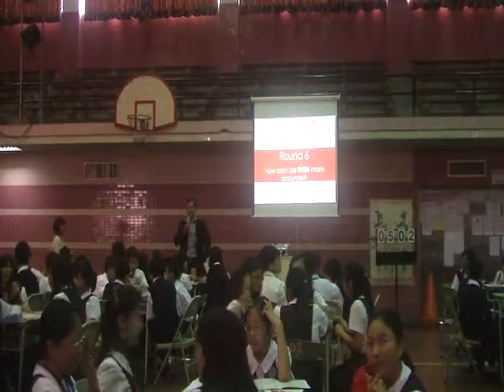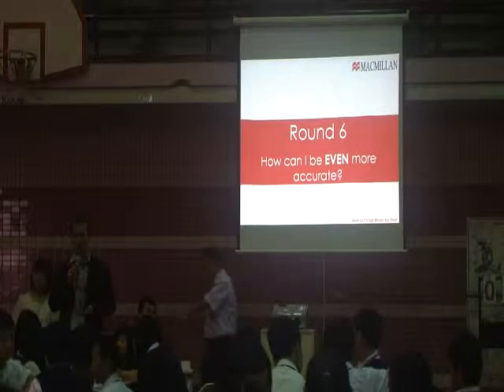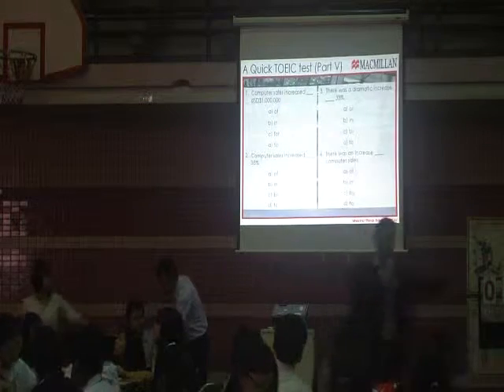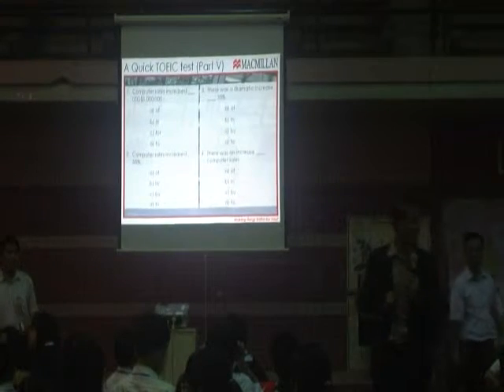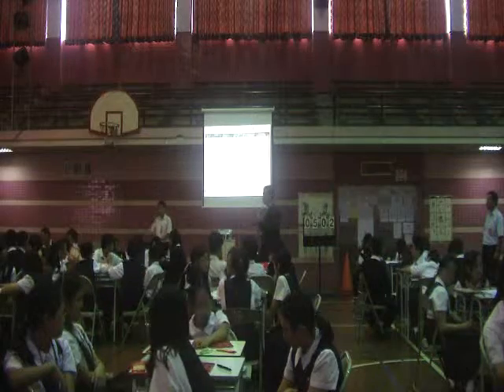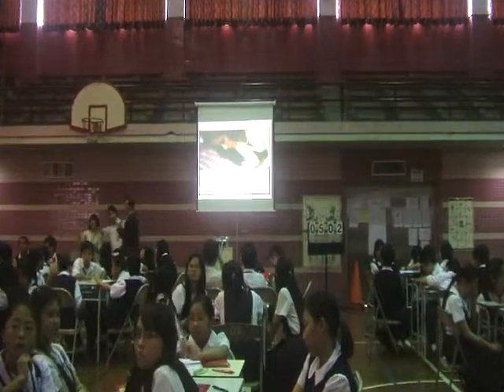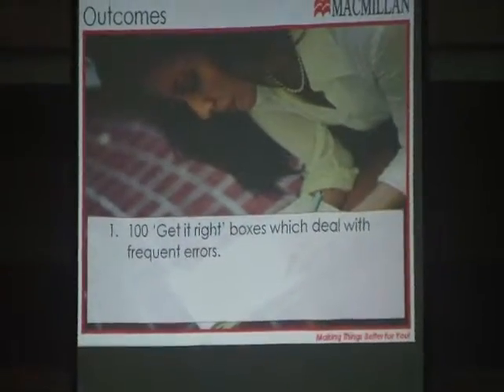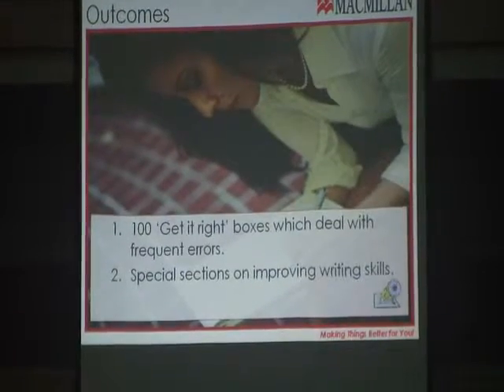MED Challenge Demo Video Rounds 5-Answer Time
Part 3 of MED Challenge